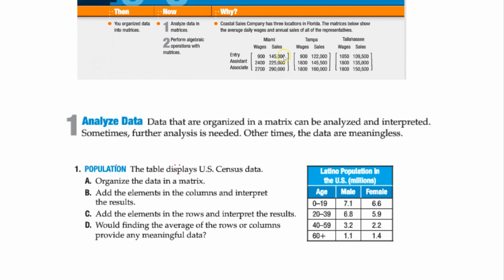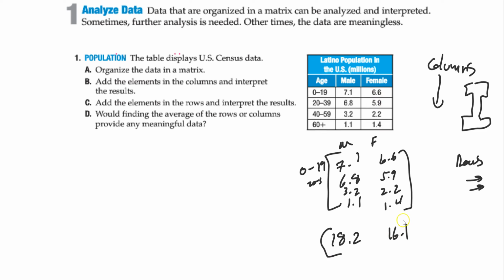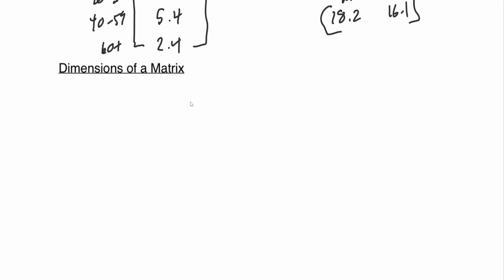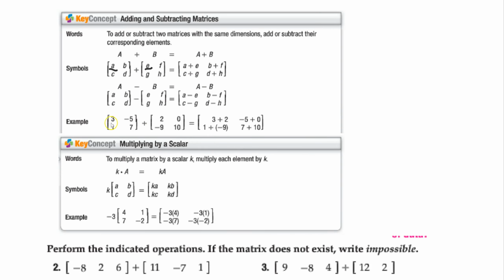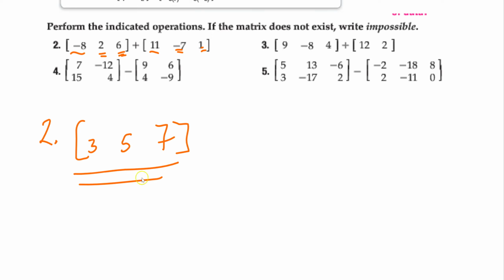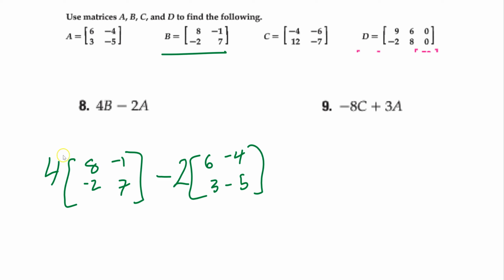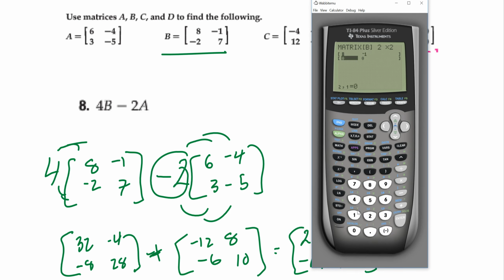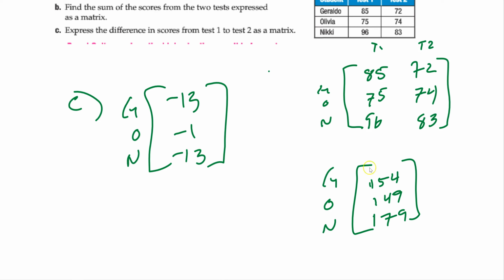3.5 Operations with matrices